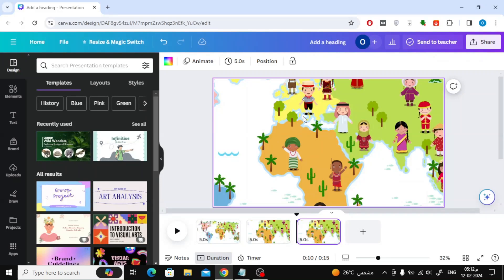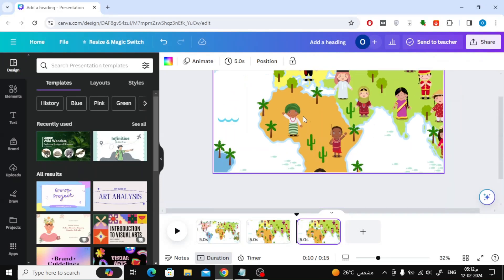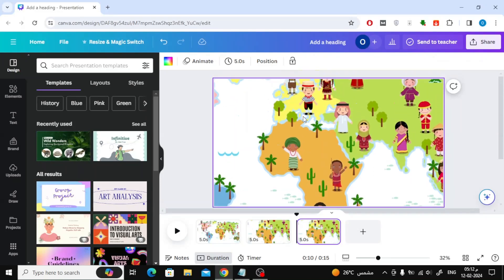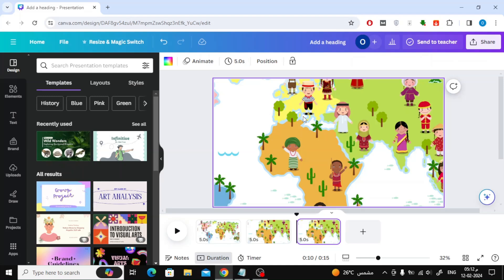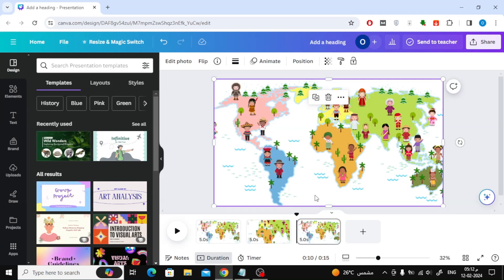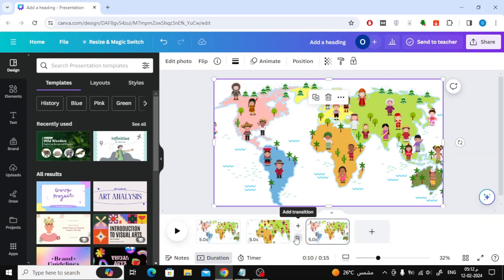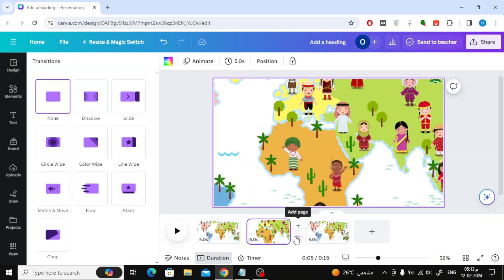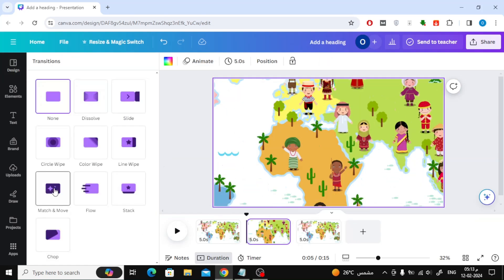How To Zoom Out A Picture In Canva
In this easy-to-follow tutorial, we'll show you how to zoom out a picture in Canva, the go-to graphic design platform for creating visually appealing content. Whether you're a novice or an experienced designer, mastering this technique will add depth and interest to your designs.